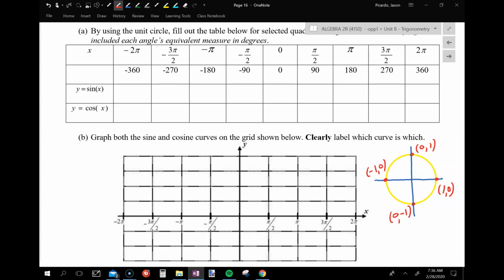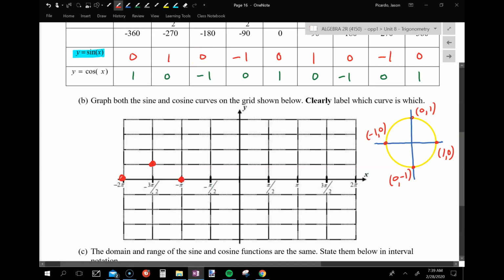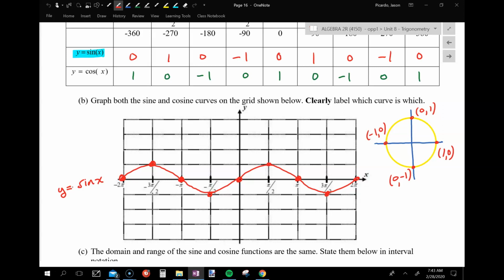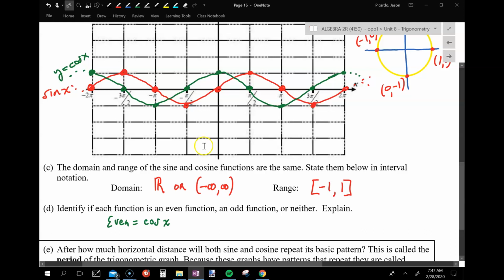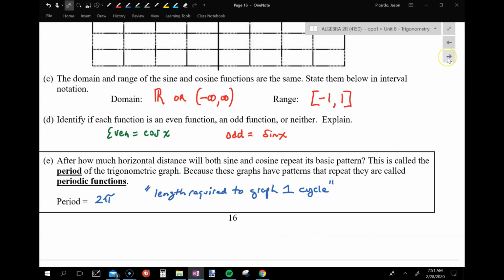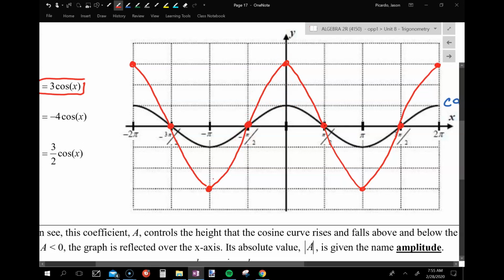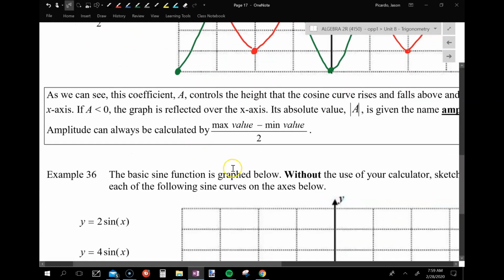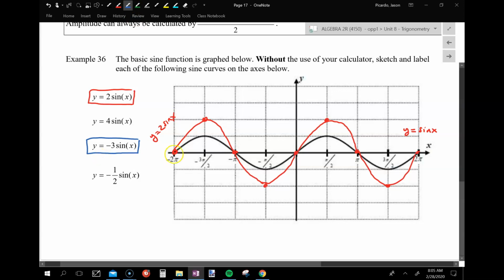2/28/20 - Alg2(opp1) - Sine and Cosine Graphs